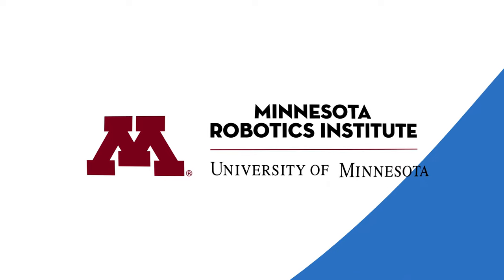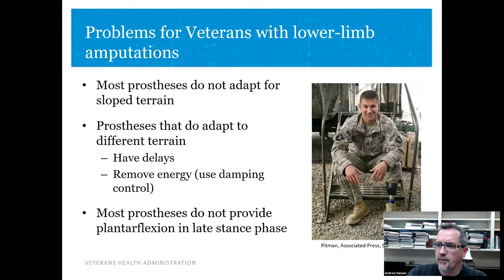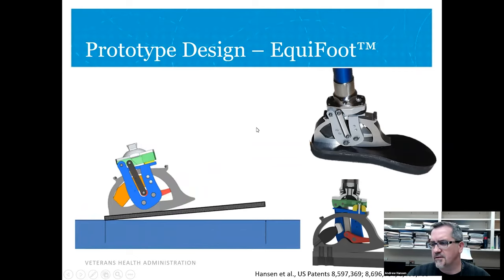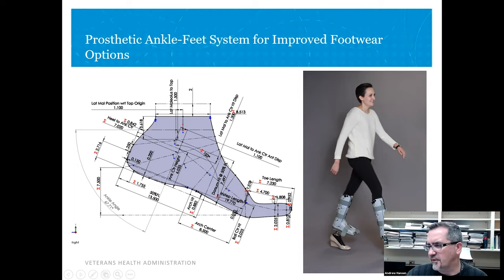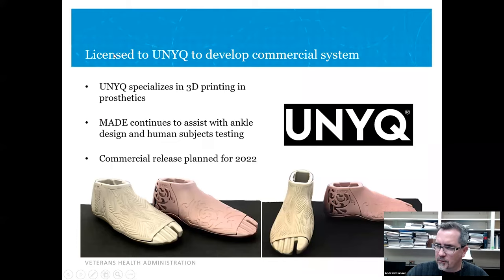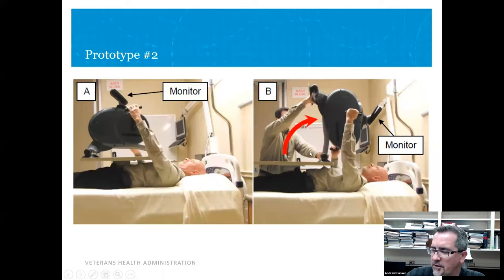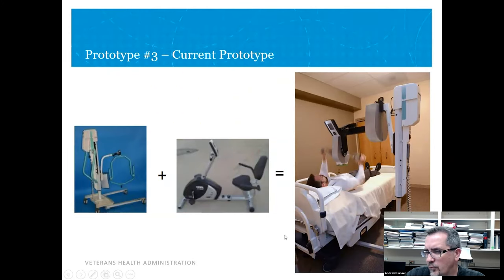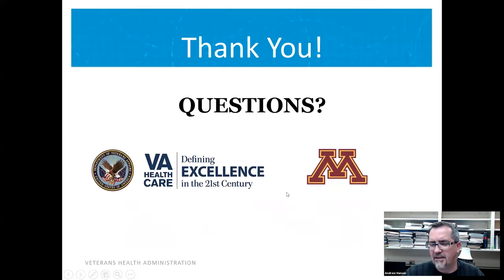Cutting-edge rehabilitation technology for veterans | Andrew Hansen (MADE) | MSR Colloquium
An overview of the Minneapolis Adaptive Design & Engineering (MADE) Program’s history and development of products for Veterans. The MADE Program specializes in the development of rehabilitation technologies such as lower-limb prostheses, wheelchairs, exercise equipment, and skin screening systems. We utilize a stage-gate model for product development and work on projects that aim to improve the participation of Veterans in important life activities regardless of their physical abilities. MADE is also a site for the Technology Transfer Assistance Program, which serves to prototype clinician-driven ideas throughout the country.